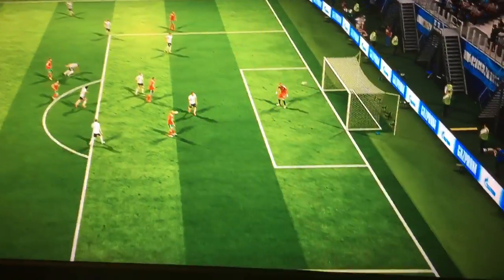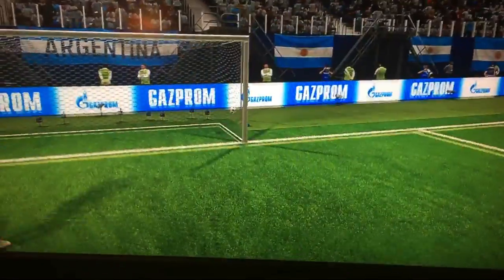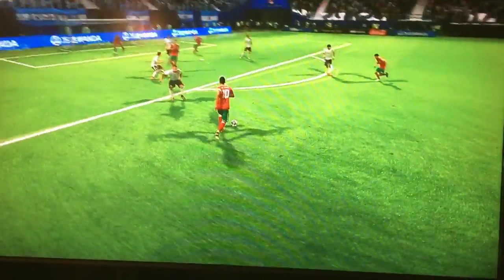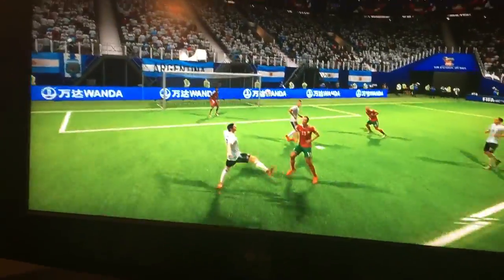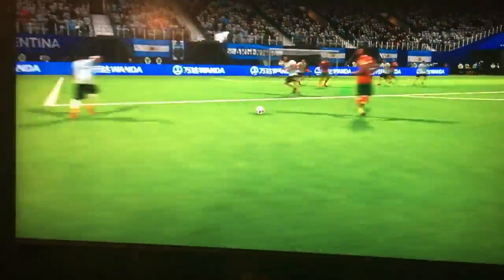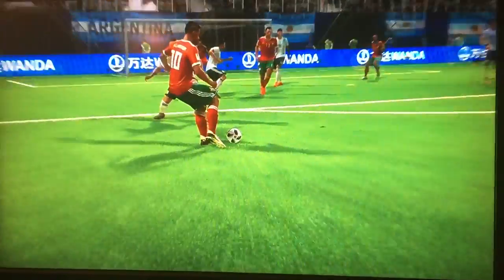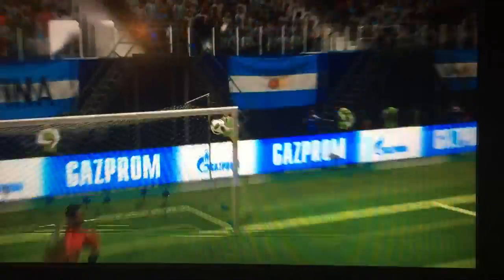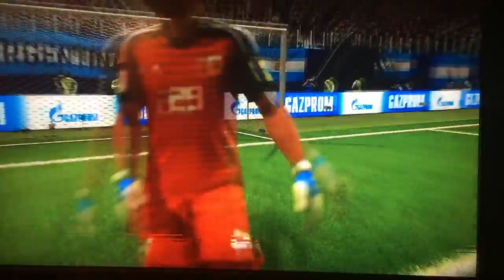FIFA 18 World Cup mode ! Morocco’s Belhanda with the insane long range curler ! Romero in awe !!!!!